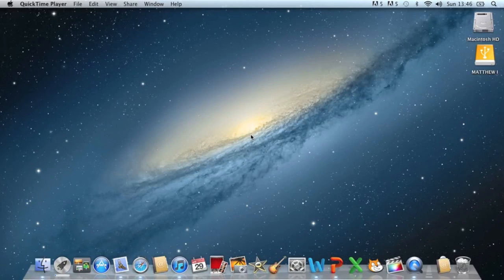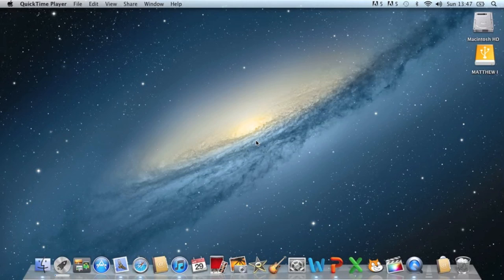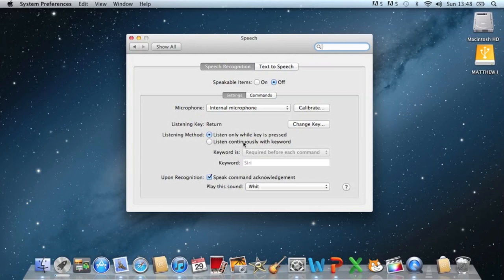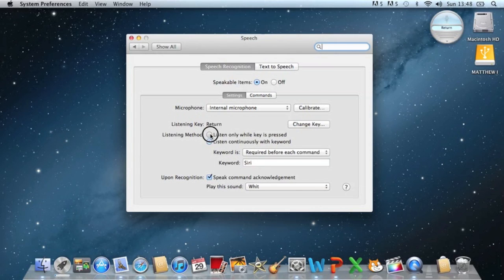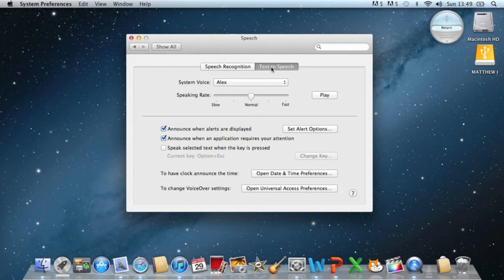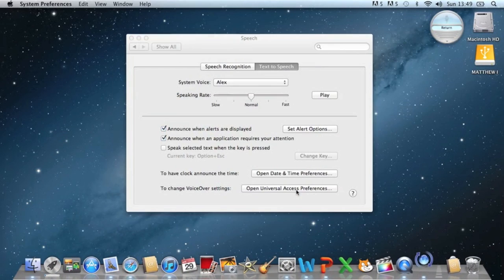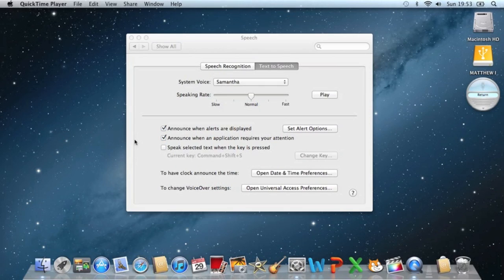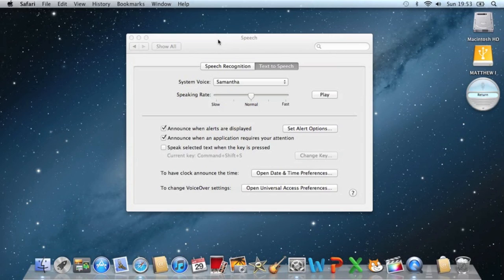How to Get Siri For Mac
Apple released Siri along with there iPhone 4s's in October but have never given it the chance to live to its full potential on other devices which it would be good on, so in this video I will show you how to sort of get Siri for Mac.